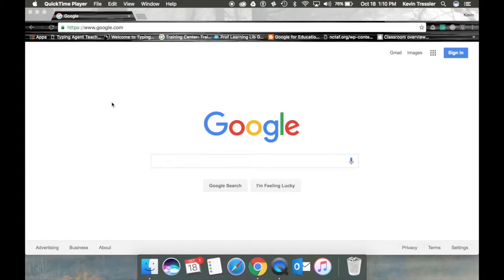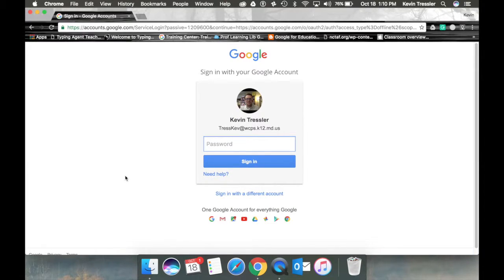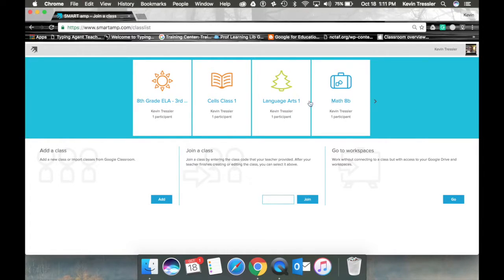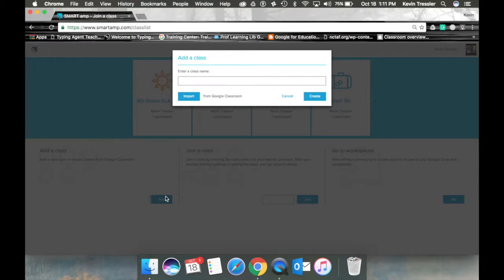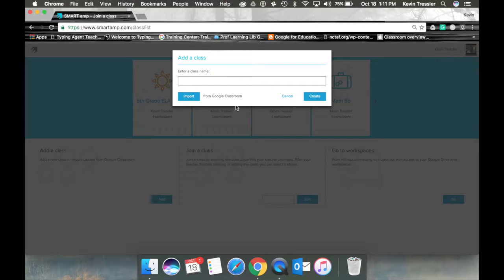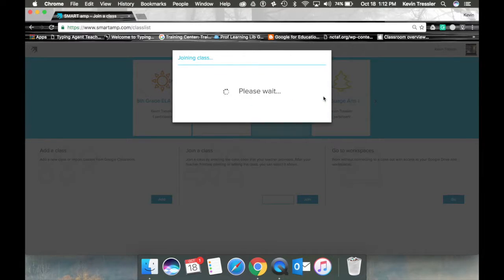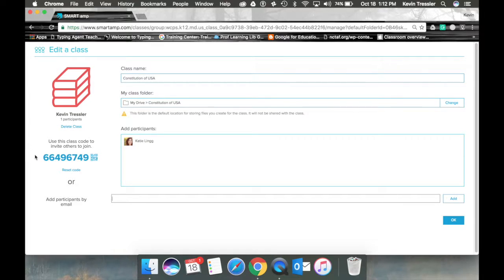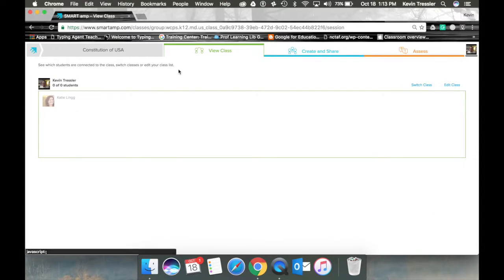SMART Amp Part 1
The first section of SMART Amp covering Login, Landing Page, and Adding/Joining a Class.